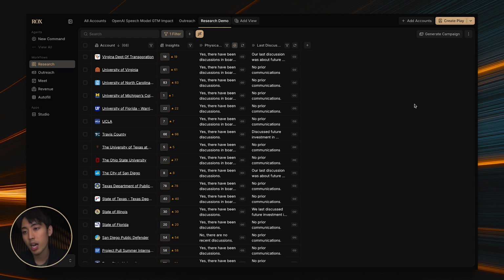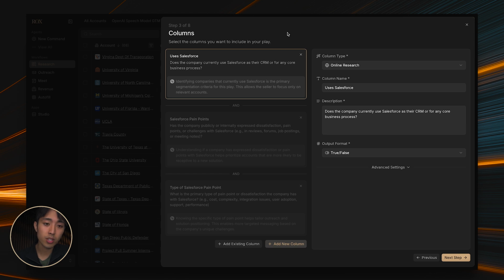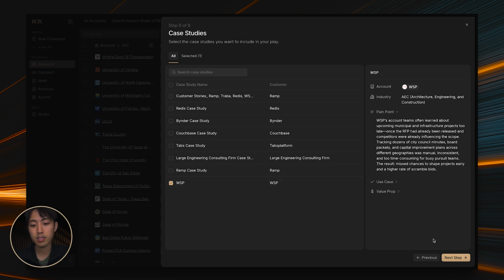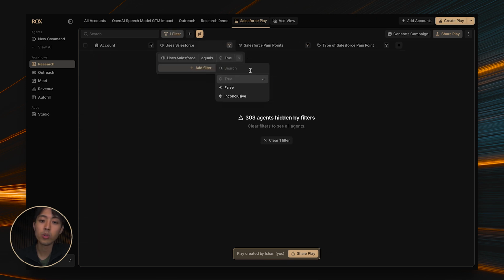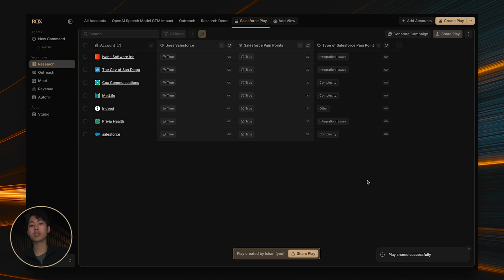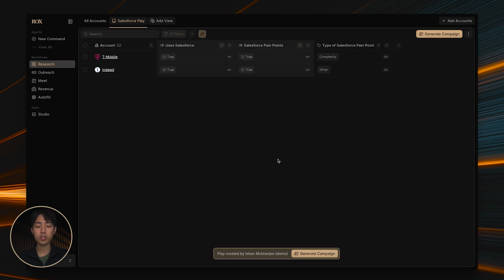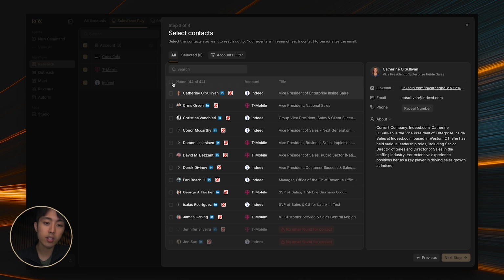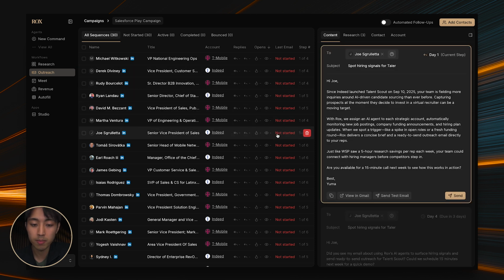Rox Plays Demo: How Rox Turns Winning Strategies into Repeatable Plays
Rox packages your most effective sales strategies into repeatable plays, so every rep performs like your top performer.